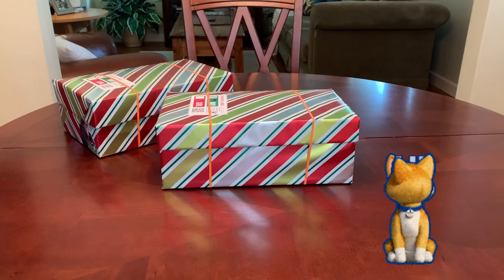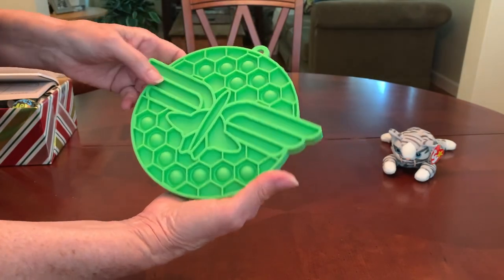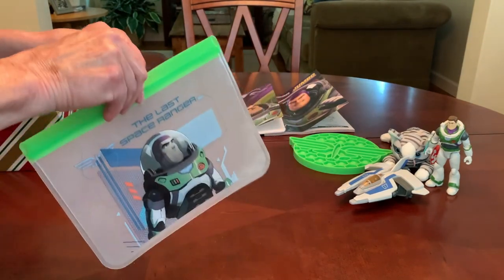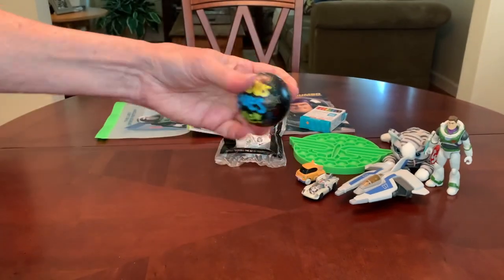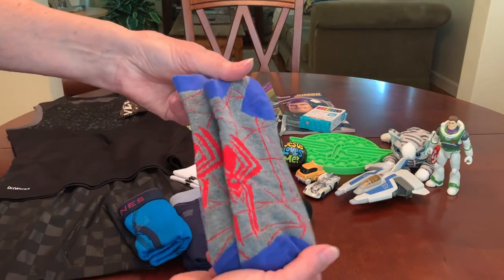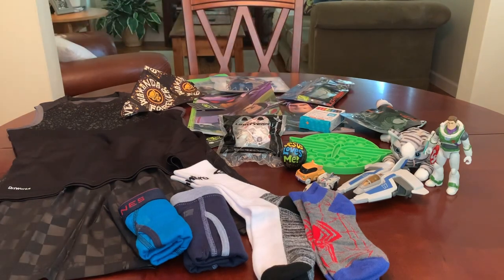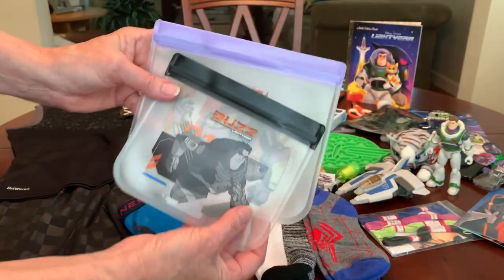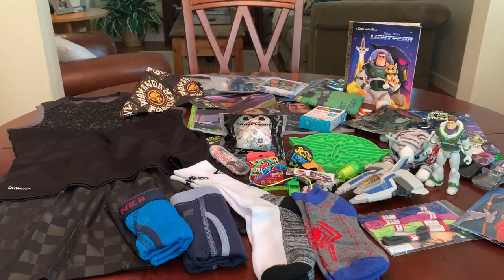Operation Christmas Child - Two Boys 5-9 Shoeboxes 🚀 LIGHTYEAR | OCC 2023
Unboxing a “Lightyear - To Infinity and Beyond” themed Operation Christmas Child (OCC) shoebox. In this video, I hope to inspire you with ideas for packing your own OCC shoebox by sharing what I have packed for a 5-9 year old boy in this one.